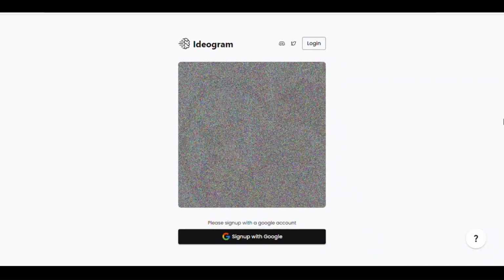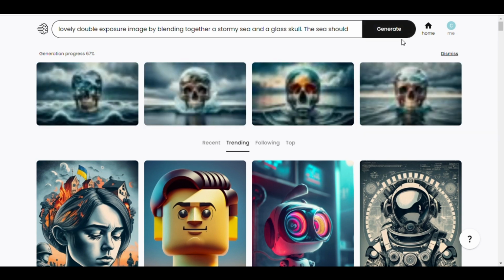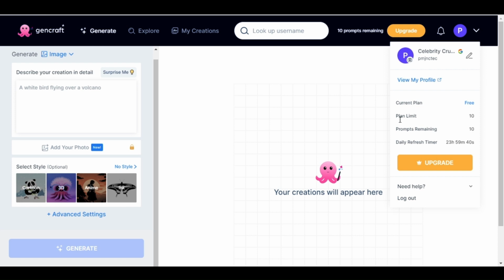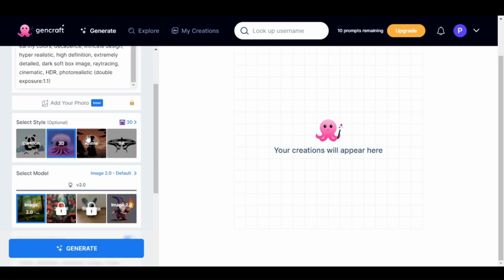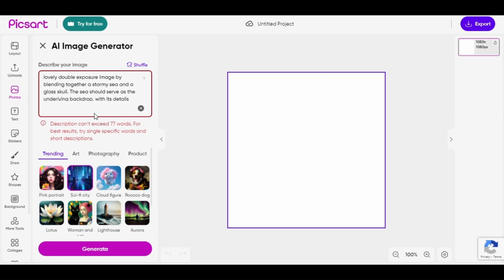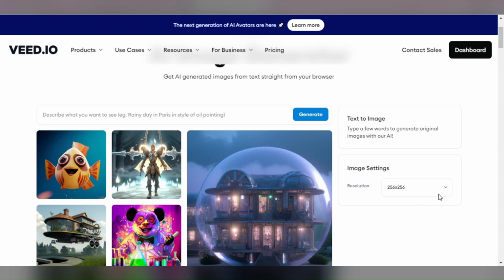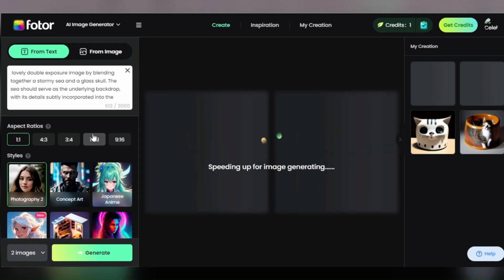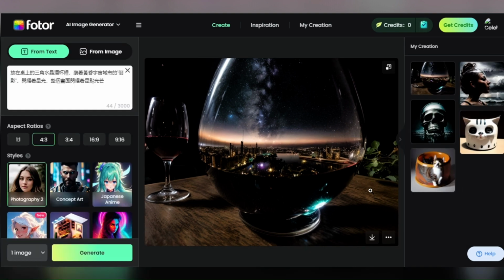Best Midjourney AI Killer : Leonardo AI , Ideogram AI Text-to-Image Generator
Midjourney AI rivals Leonardo AI in AI-driven creativity with its version 5 release. Ideogram AI leads in 2023 as a versatile text-to-image tool with tutorials and creative prompts. Leonardo AI offers user-friendly creative tools with evolving updates for art and print-on-demand services.

Tools:
0:01 - Introduction
0:25 - Ideogram
1:43 - GenCraft
3:08 - Picsart
4:19 - Veed Io
5:00 - Footer

Midjourney AI offers a comprehensive tutorial on how to use their innovative text-to-image generation tool, providing valuable tips and insights for users. In the world of AI-driven creativity, Midjourney stands out as a formidable competitor, especially with its version 5 release, offering a compelling alternative to platforms like Leonardo AI.

Ideogram AI provides a tutorial to help you explore its innovative text-to-image capabilities. In 2023, Ideogram is making waves as an AI image generator. You can use Ideogram to generate art and explore its meaning, as well as discover prompts to enhance your creative process.

Leonardo AI offers a beginner-friendly tutorial, creative prompts, and expert tips for making the most of its image-to-image generation capabilities. When comparing Midjourney vs. Leonardo AI, both platforms showcase unique features, but Leonardo AI continues to evolve with frequent updates and training options, making it a versatile choice for art generation and print-on-demand services.